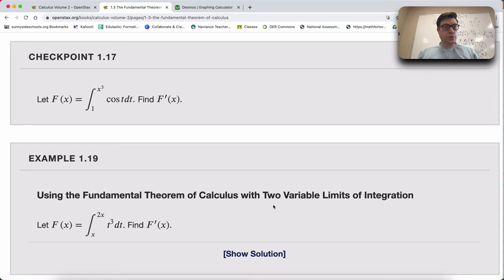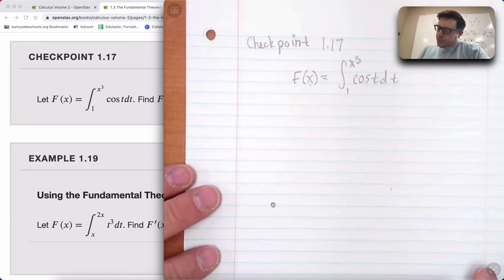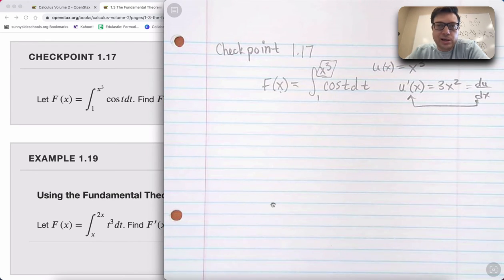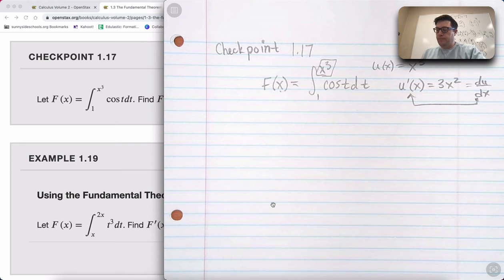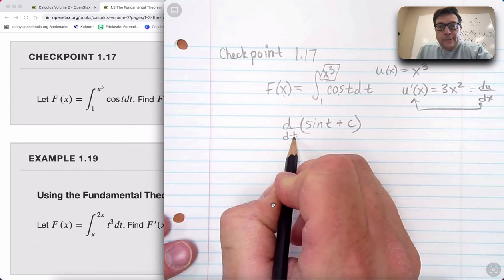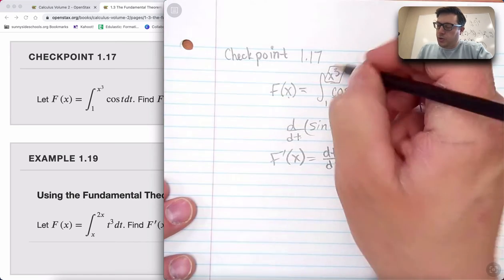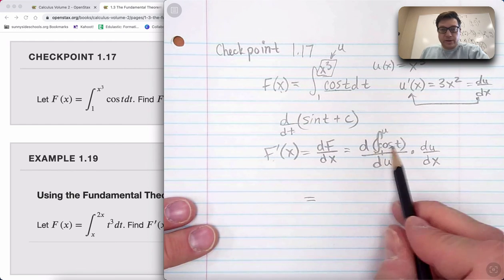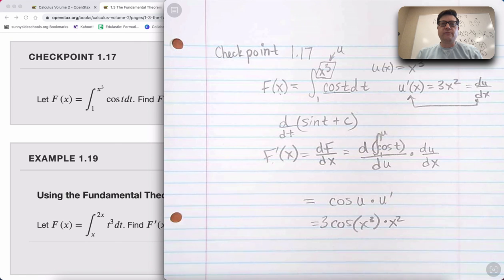AP Calc AB - 1.3 - Checkpoint 1.17 - FTC pt 1 w Chain Rule